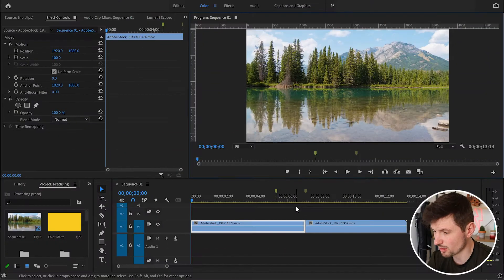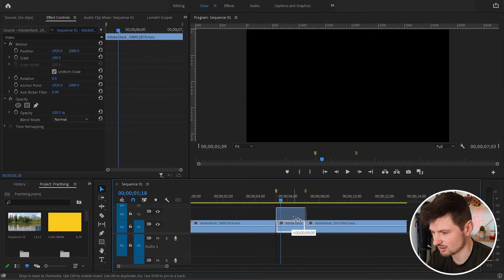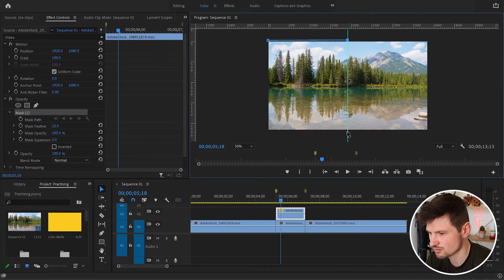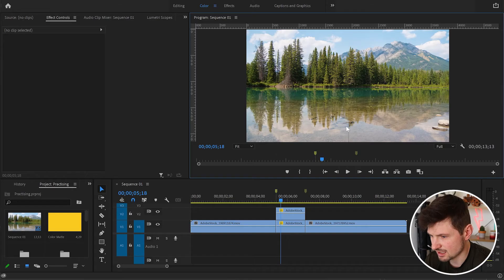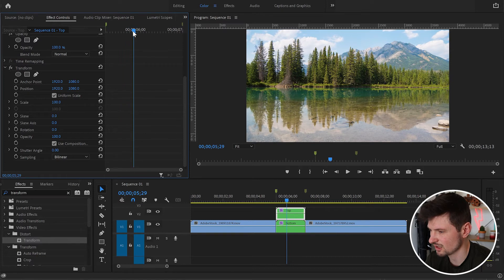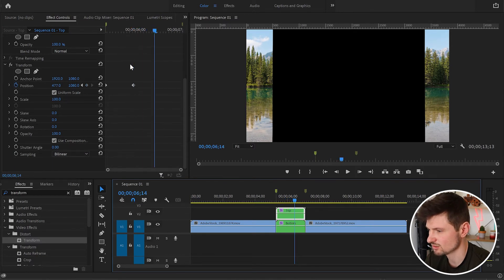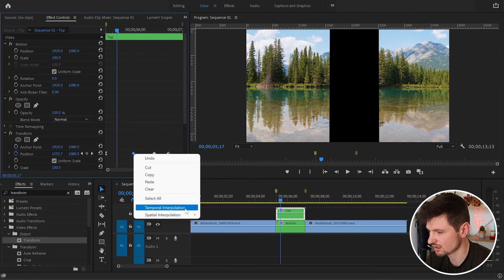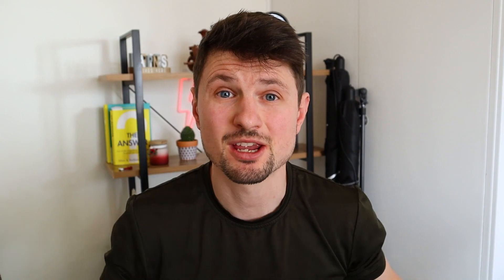How To SPLIT SCREEN TRANSITION In Premiere Pro Tutorial 2022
Hello video creators. In this video, I will show you a simple way how to create a Split Screen Transition without using any plugins in Premiere Pro. So roll up your sleeves and get ready for work.

► VOICEOVER  This MICROPHONE is used for my voiceover: